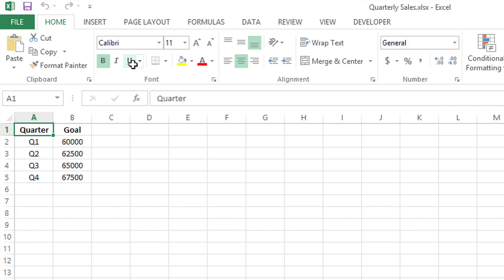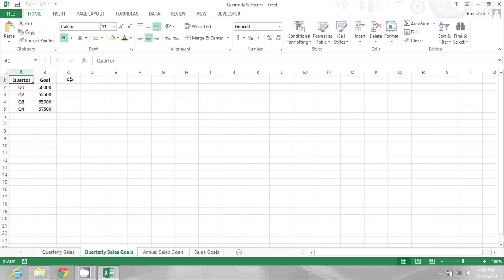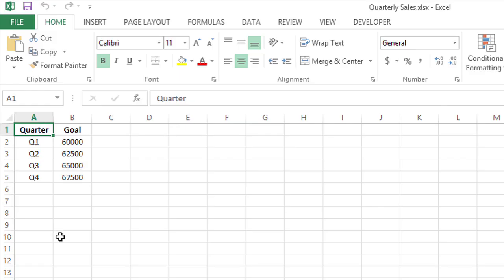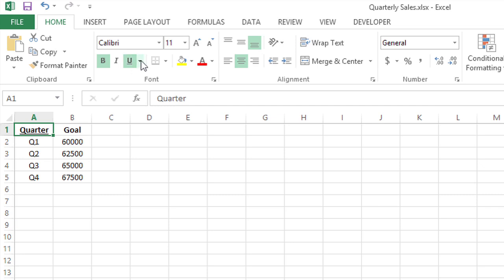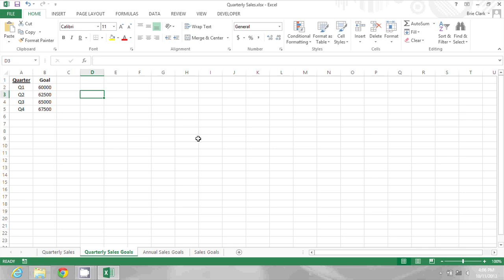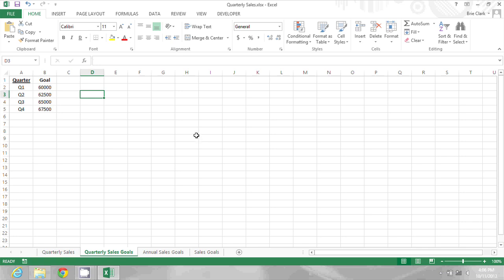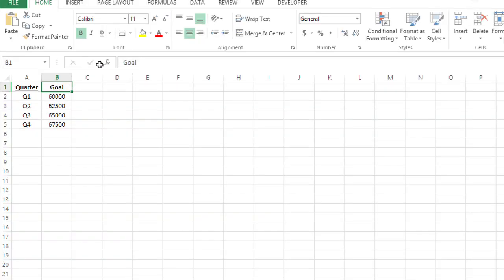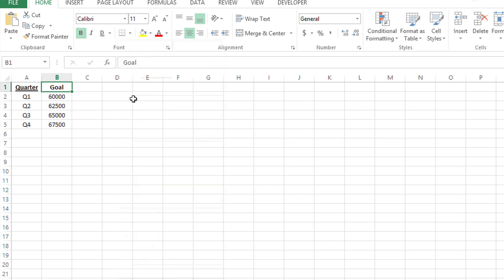How to Underline in Excel : Microsoft Office Lessons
Underlining in Excel can be a really great way to make information stand out on a page. Underline in Excel with help from a computer expert in this free video clip.

Series Description: Microsoft Office contains some of the most popular productivity tools on the planet. Get tips on Microsoft Office and its related programs with help from a computer expert in this free video series.